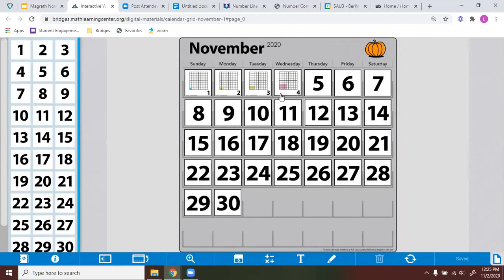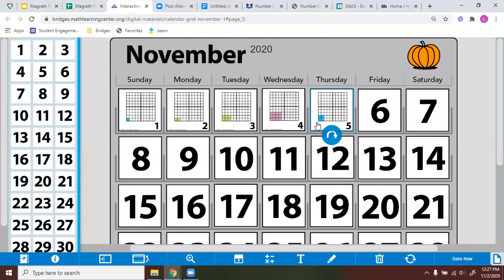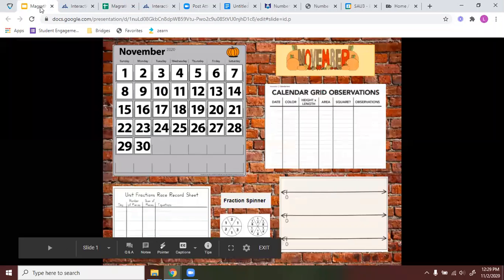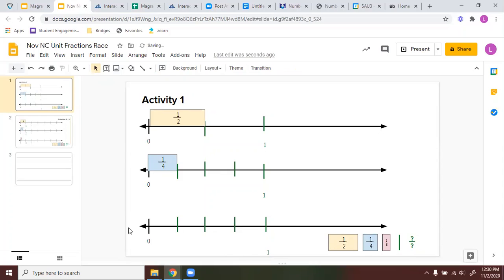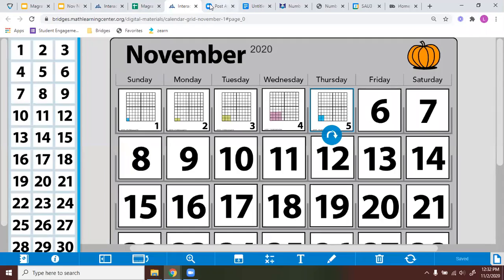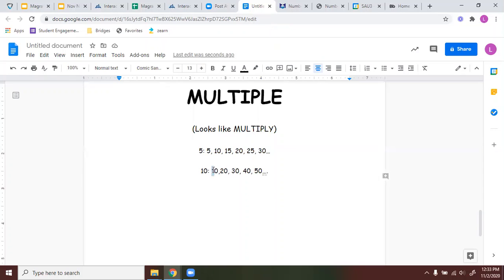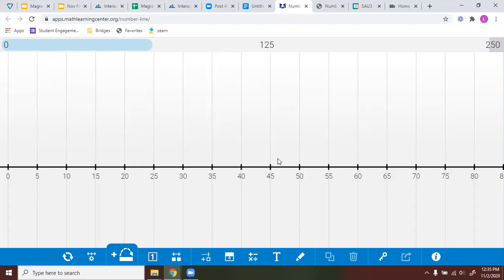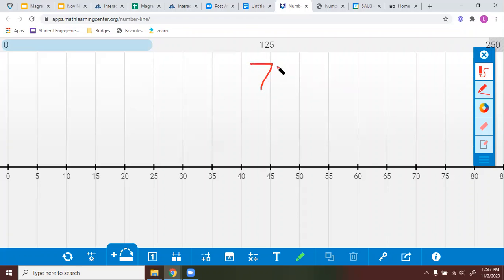Gr 3- Number Corner Nov 5